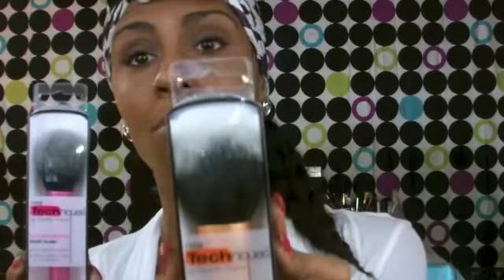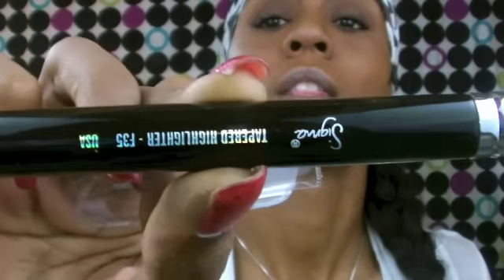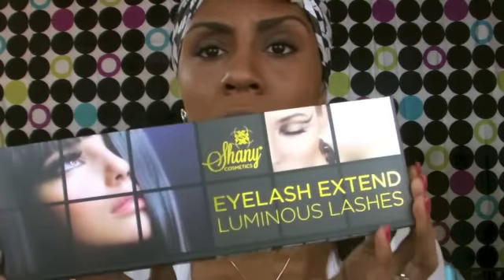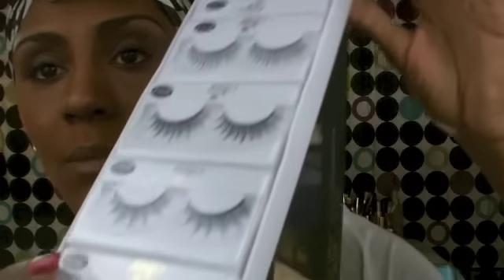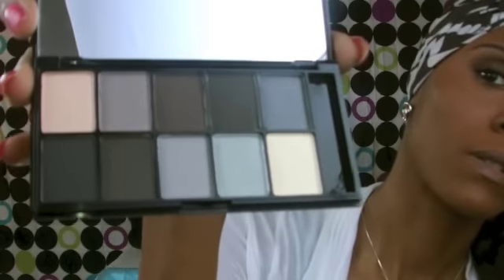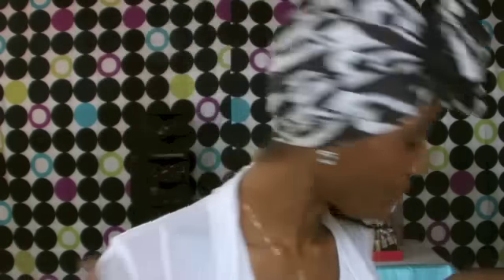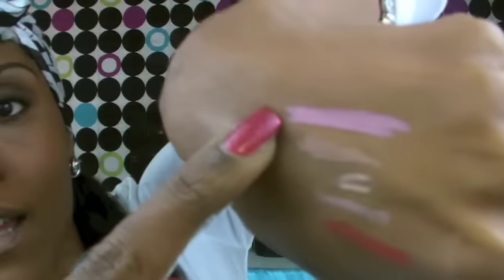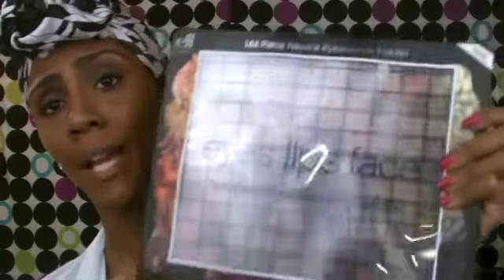Amazon Haul Part II